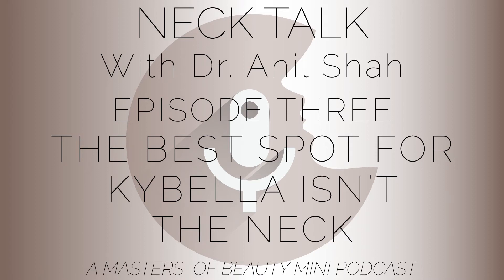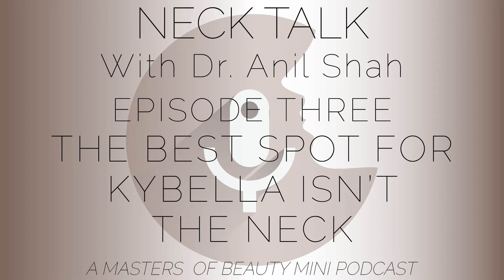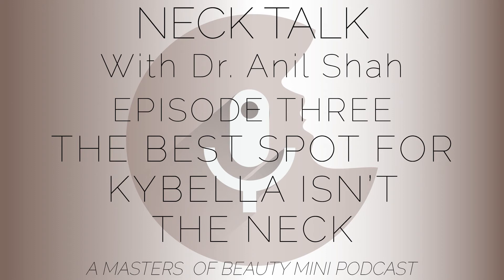NECK TALK - Ep. 03 - The best spot for Kybella isn’t the neck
What is the best spot for Kybella?

In this brand new mini-podcast from Dr. Anil Shah reveals where he likes to use it on the body and why.

For more about hair transplantation for men and women, check out our

And for more podcasts from Dr. Anil Shah, check out our series, MASTERS OF BEAUTY available on Apple Podcasts, I Heart, Spotify, or wherever you listen to podcasts.